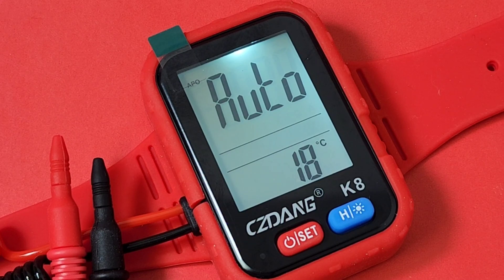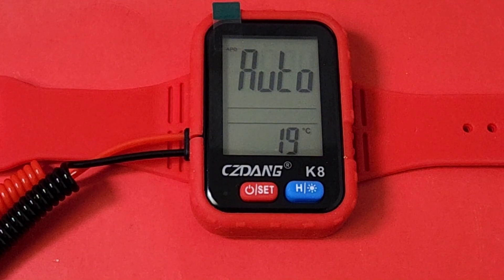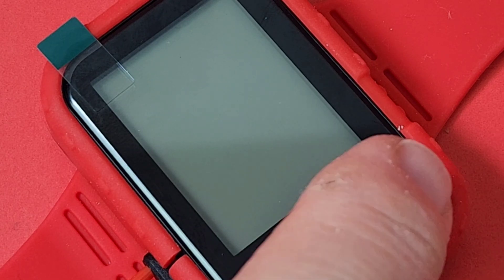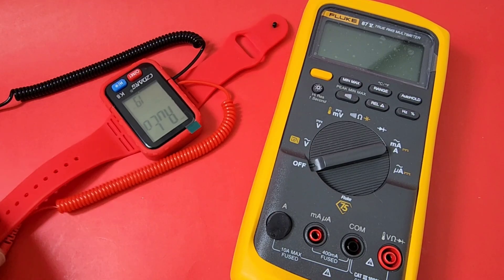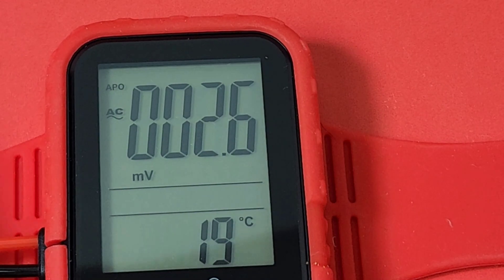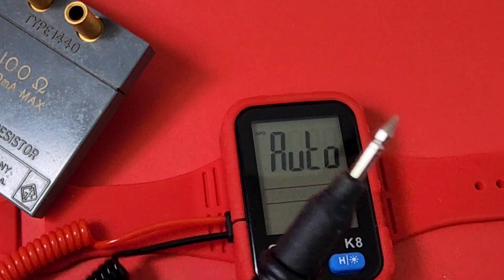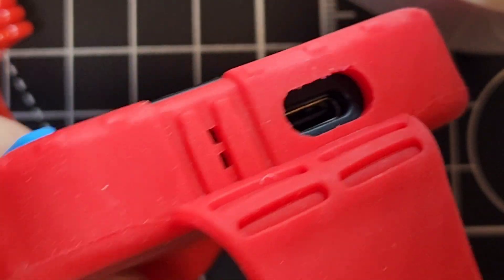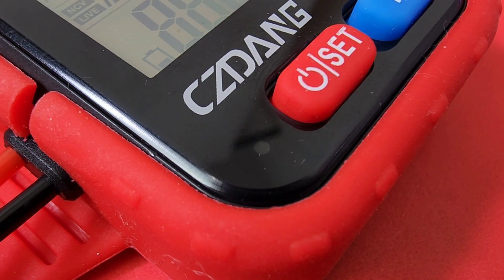MULTIMETER WATCH? ● CZDANG K8 Review & Teardown!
BRAND NEW for 2025 CZDANG K8 Wrist Multimeter 6000 counts strapped to ya wrist!  It ain't no Fluke..

🔥 📛 Now Available on Banggood

Check the KeepOnTesting AMAZON Storefront 🌟

                                      01/11/2024

1: KAIWEETS HT118E             A
9:ZOTEK ZT-980 💥               Mo
10:HABOTEST HT108L            A

THE❤ BEST❤ CHEAP Test leads | MIJING BX-11